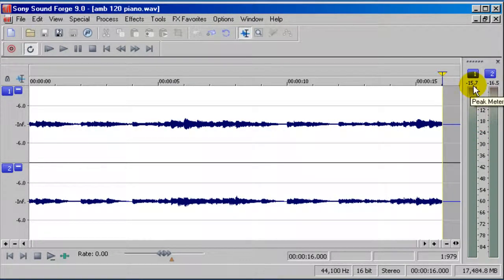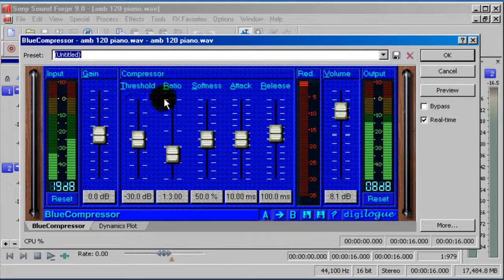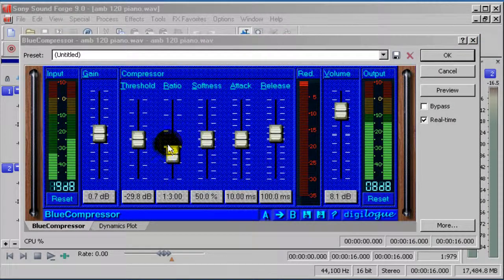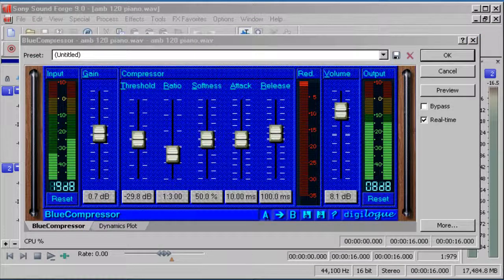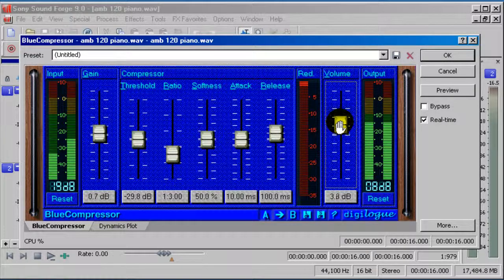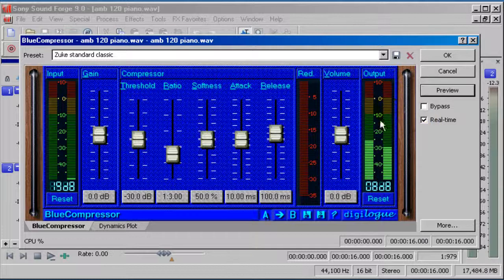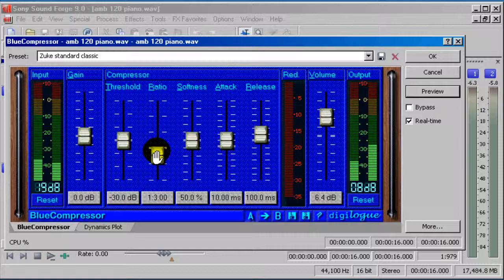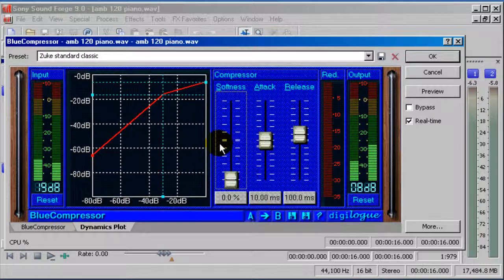Online Compression course by Samplecraze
Detailed video tutorial explaining what the features of a compressor are and how to use them.
The complete video pack contains the 7 audio compression video tutorials and is offered at less than half the price of all the combined individual video packs. Far better than reading any book, the Samplecraze Compression Tutorials train your ears to hear how the sound changes with different compressor settings and types, so you learn how to extract the best results from your own tracks.